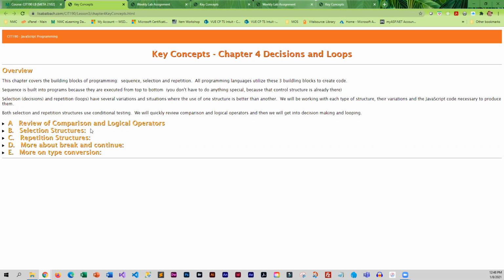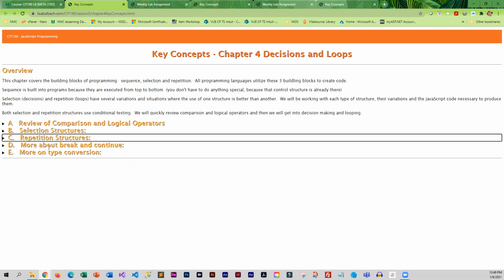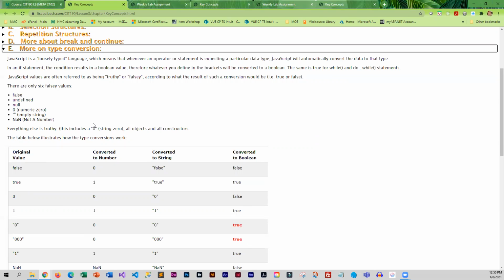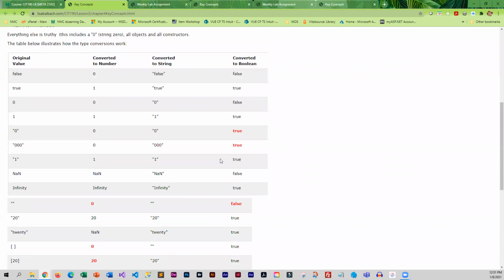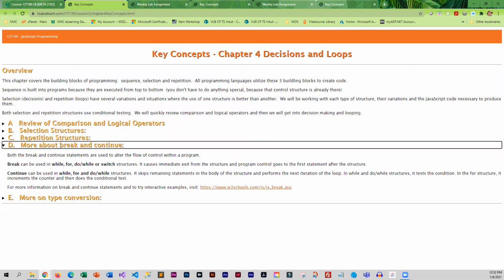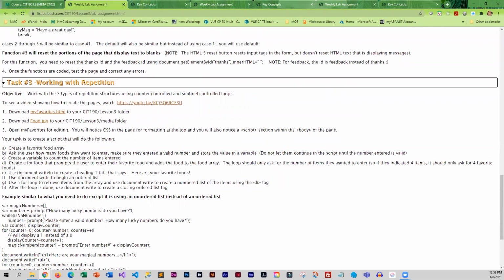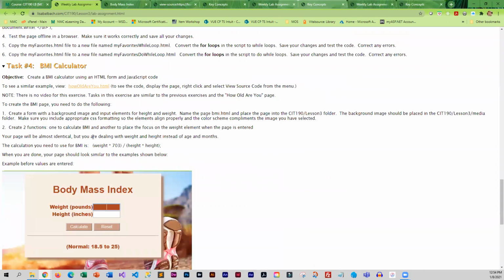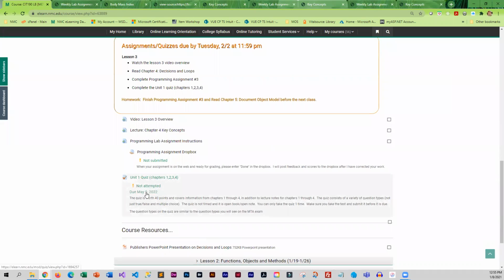CIT190 Spring 2021 Lesson3 Overview